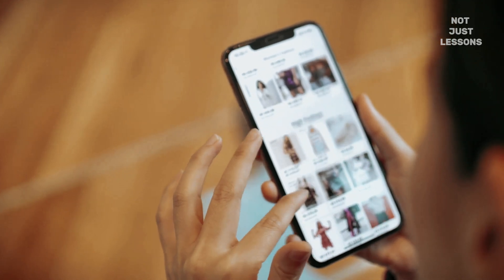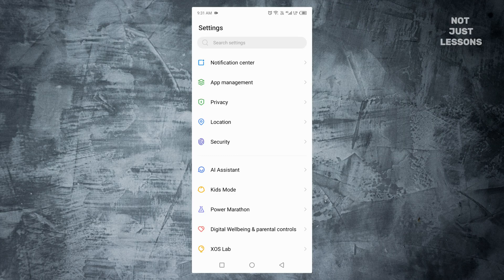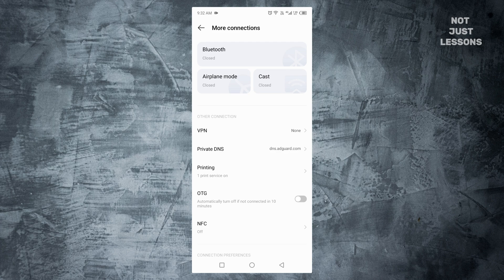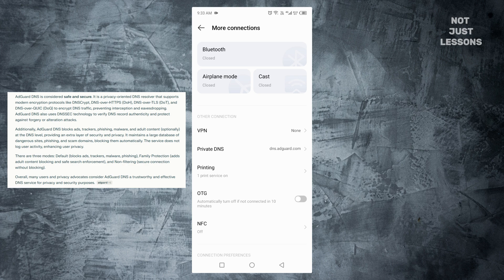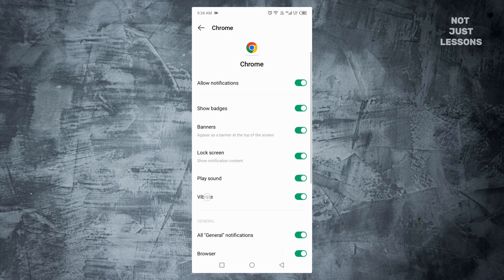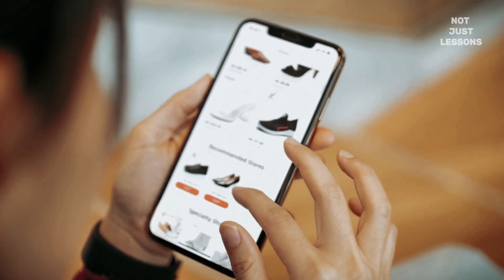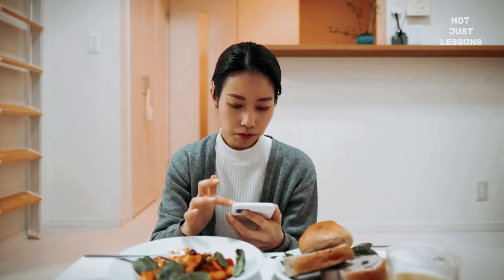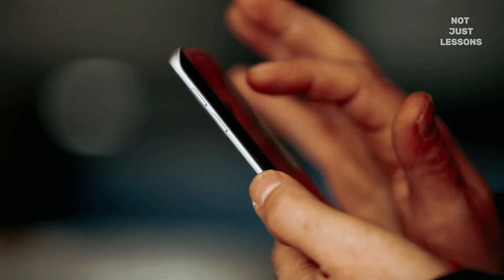How to Block Ads on Android Without Root (Step by Step) - Stop Popups, Notifications & Banners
Want to know how to turn off ALL ads on your Android phone? In this video, I’ll show you step by step how to block popups, banner ads, in-app ads, Chrome ads, and spammy notifications, without installing any extra apps.

Android users often feel like their phones are covered in ads:
Popups interrupting your browsing.
Banner ads inside games.
Spam notifications buzzing with “limited-time offers.”
Chrome redirect ads slowing everything down.

But here’s the good news: you can take back control. This tutorial walks you through the most effective methods to block ads on Android.

With these simple settings, you’ll:
✔ Block ads at the DNS level (works across apps & browsers)
✔ Stop random websites from sending notifications
✔ Disable Chrome popups, redirects, and sneaky ads
✔ Enjoy faster browsing, longer battery life, and fewer distractions

No root required. No third-party apps. Just hidden settings built right into your Android phone.

➡️ Timestamps:

0:00 – Why Android ads are everywhere
0:45 – Block ads using Private DNS (AdGuard DNS)
2:30 – Stop spam notifications on Android
3:27 – Disable popups & redirects in Chrome